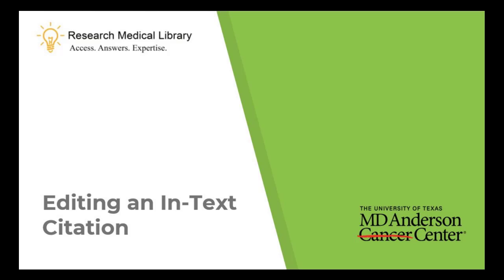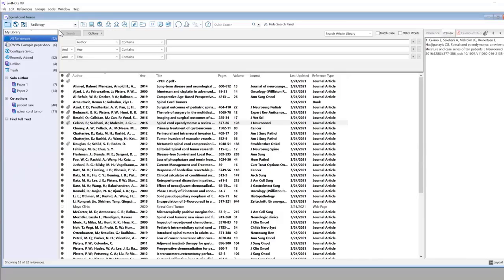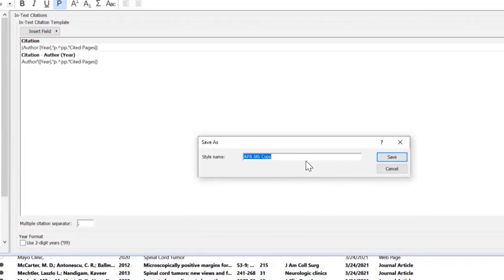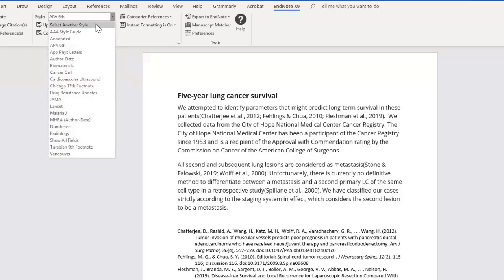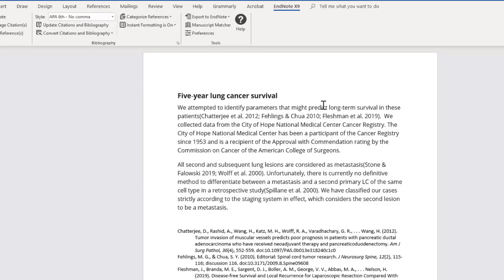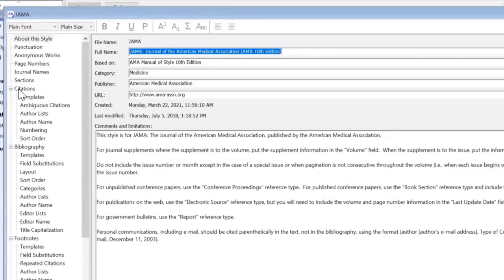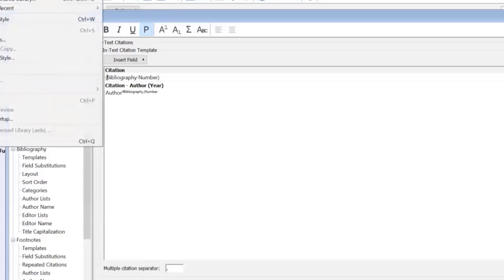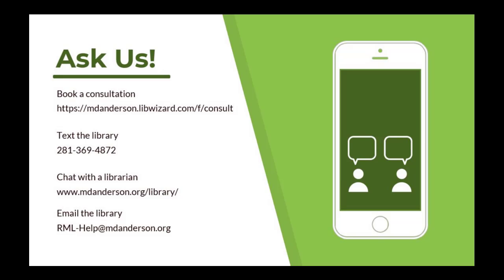Editing In-Text Citation Format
This video will show you how to edit the format of in-text citations using the Citations Template.